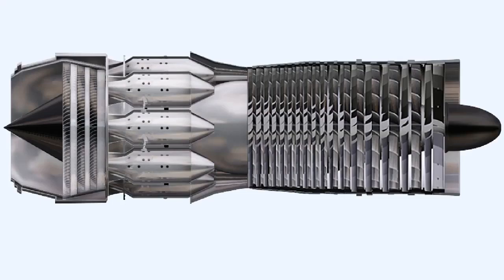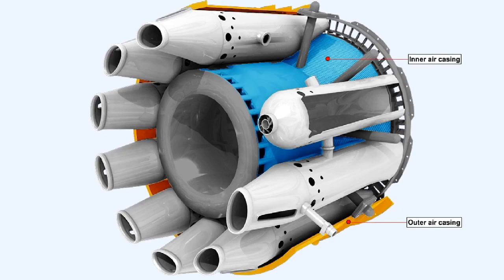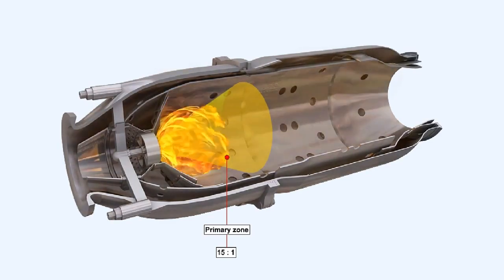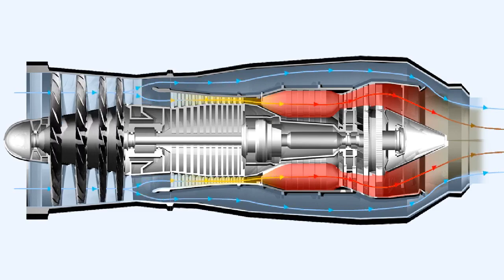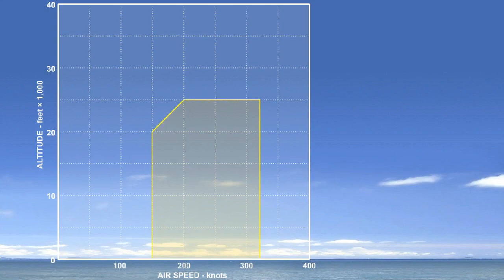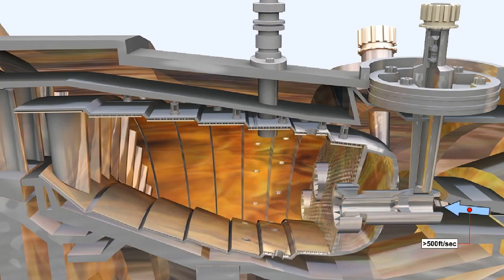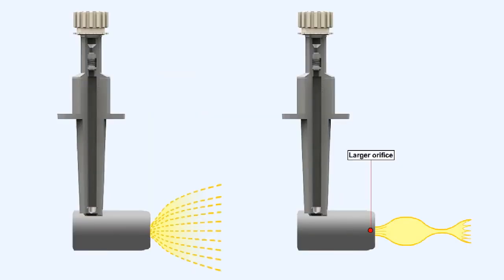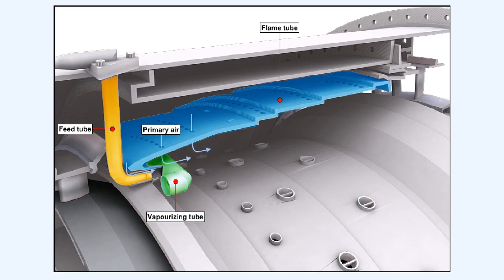Combustion Chambers Part 2 - Aircraft Gas Turbine Engines #09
Aircraft Gas Turbine Engines #09 - Combustion Chambers Part 2

Chapters
0:00 - Fuel Drain System
0:41 - Blowout Cycle
1:20 - Canannular Combustion Chambers
1:56 - Annular Combustion Chambers
3:16 - Gas Turbine Engine Fuel Ratio
4:22 - Pressure Losses
4:58 - Self Sustaining Combustion
6:22 - Engine Relight
7:43 - Combustion Efficiency
8:30 - Fuel Spray Nozzles